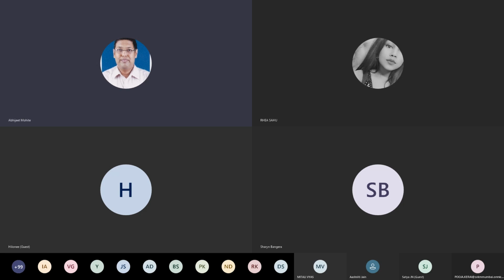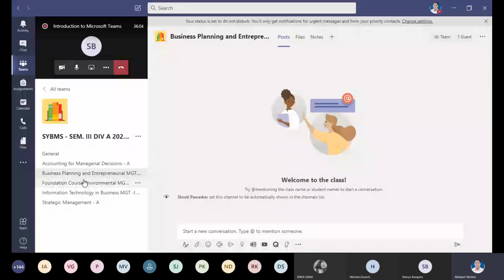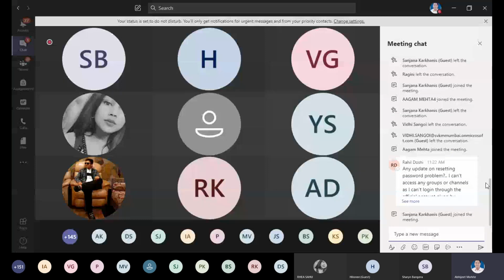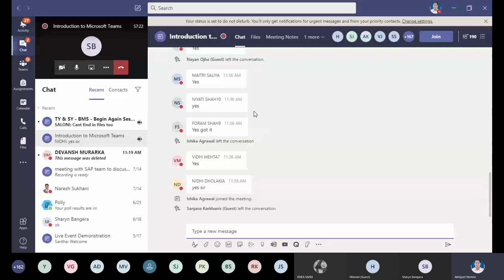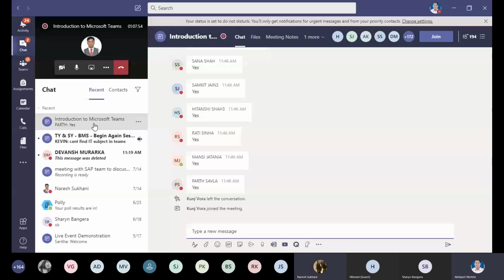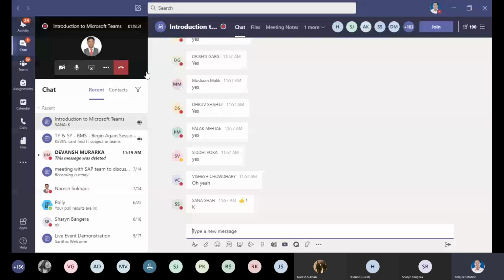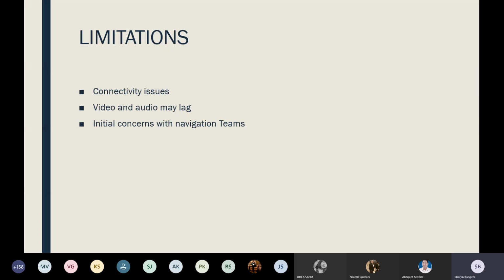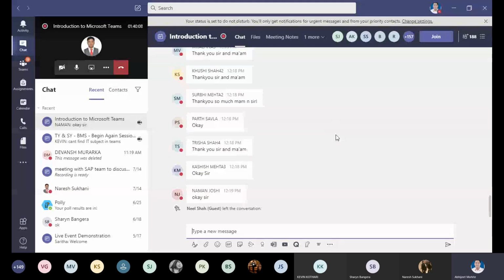Introduction to Microsoft Teams